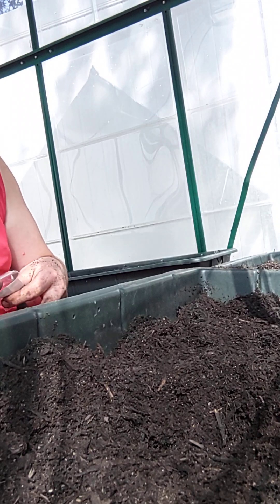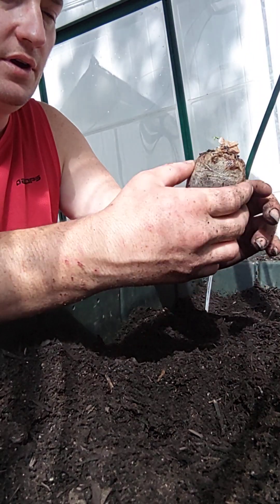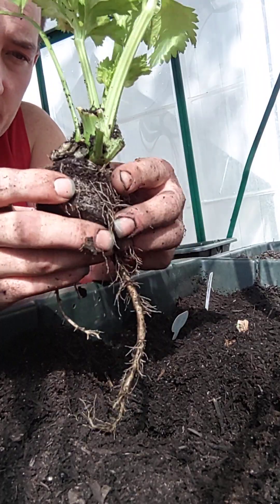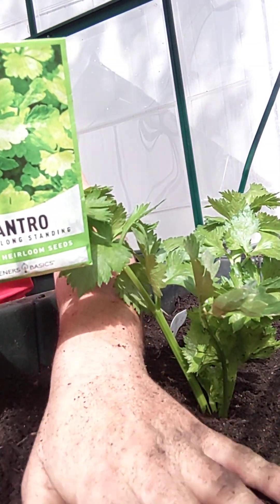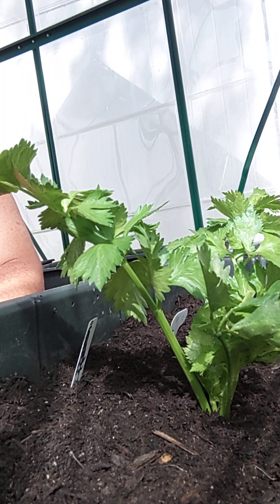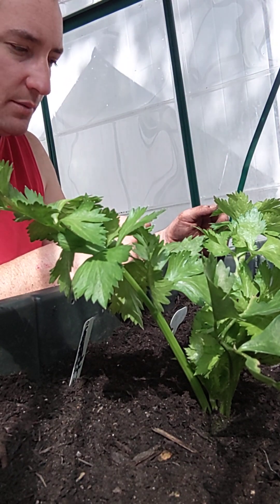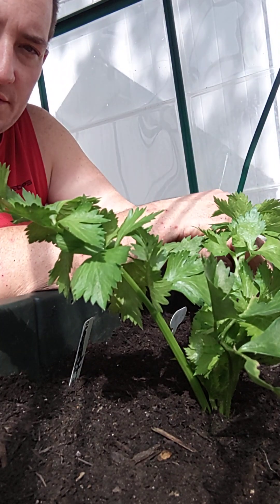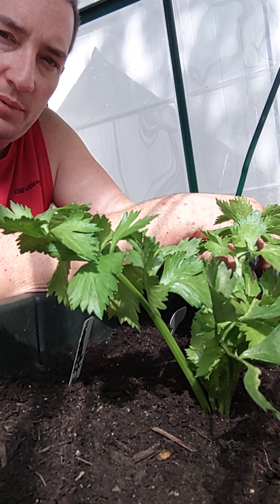Growtopia - planting arugula basil celery cilantro in the shade house going back to basics